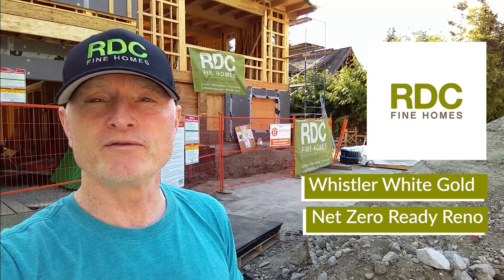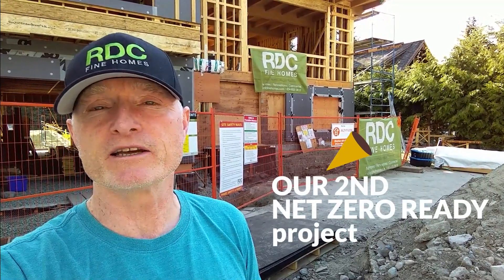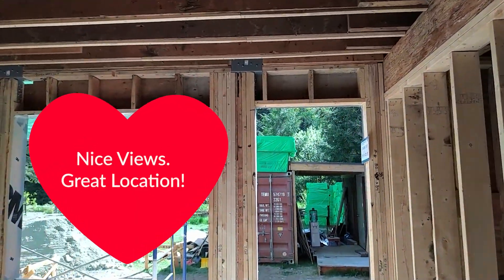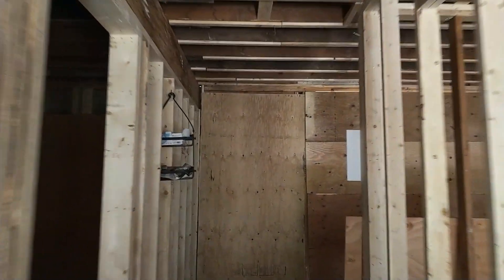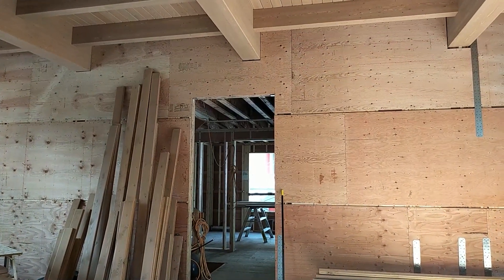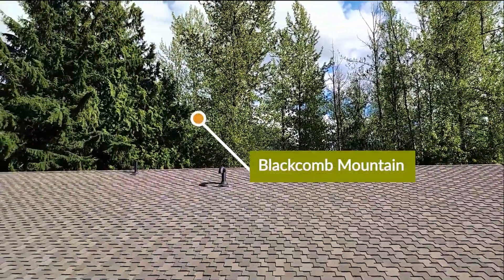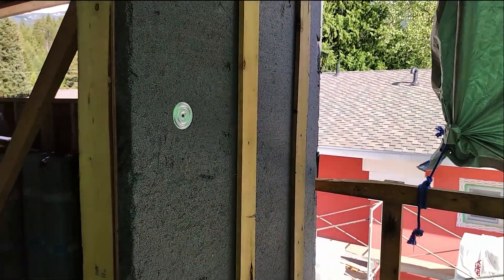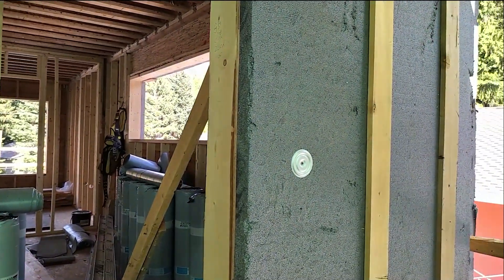How to Build a Net Zero Home Renovation! Whistler BC Canada White Gold Luxury Home Update #10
RDC Fine Homes' president Bob Deeks provides the tenth update on our new home renovation project in Whistler's White Gold neighbourhood. Bob walks through the home construction tactics used to create this Net Zero Ready luxury home renovation!